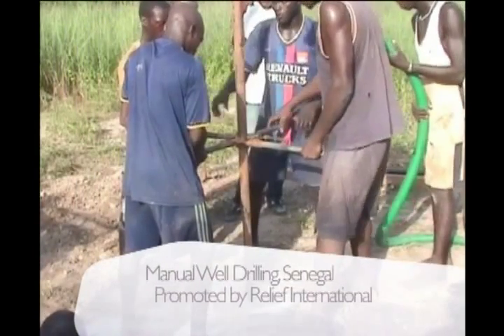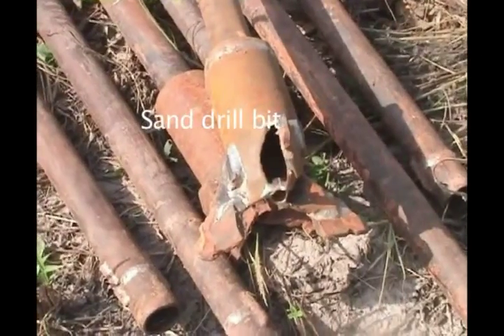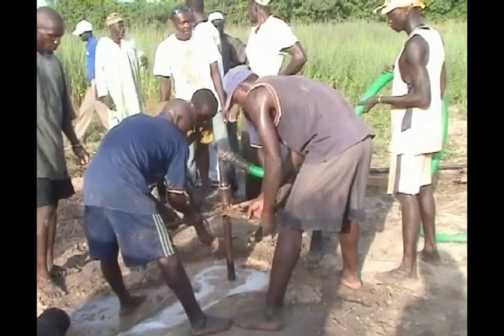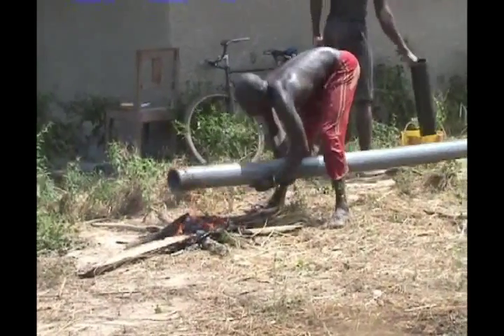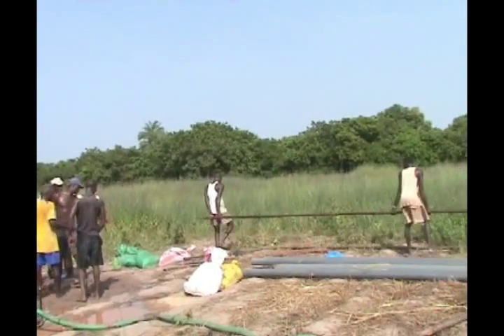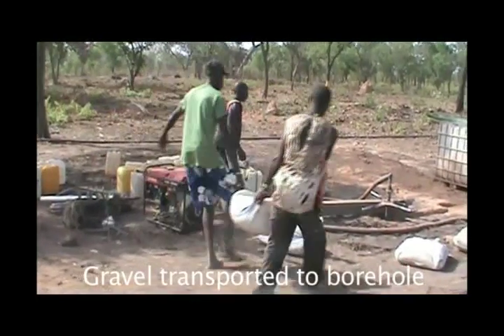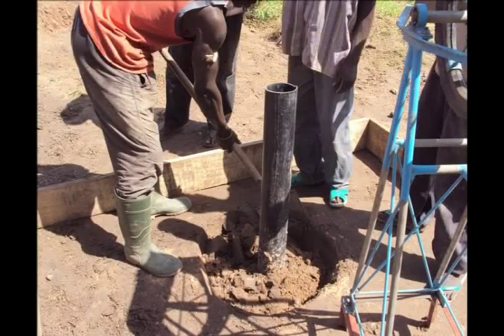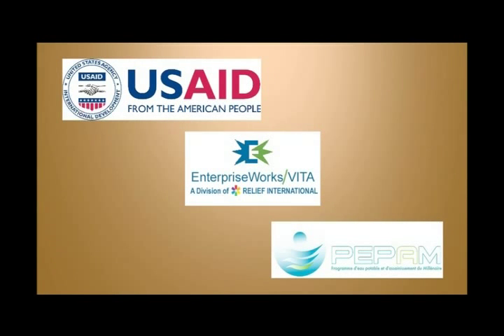USAID/Senegal Manual Well Drilling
a USAID-funded program promotes alternative technologies for lower cost water infrastructure in rural Senegal.